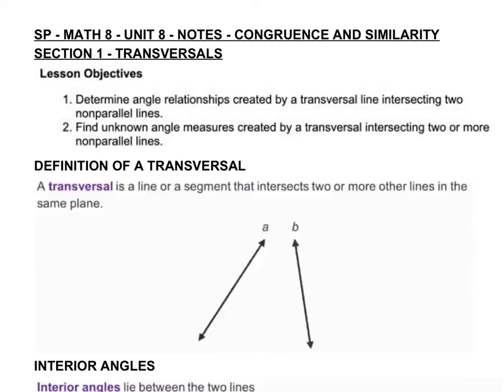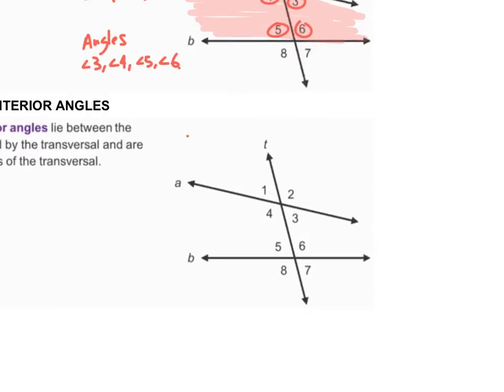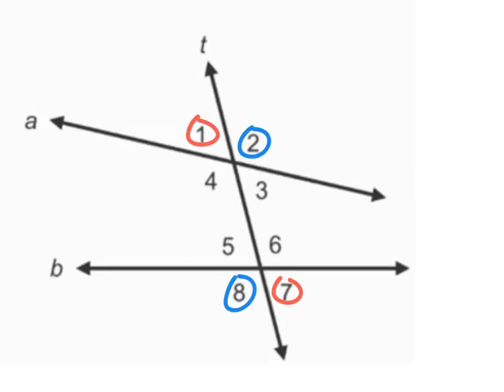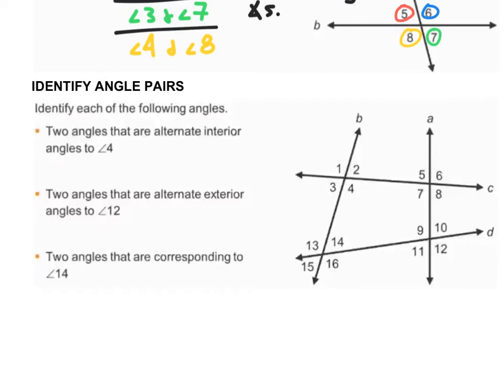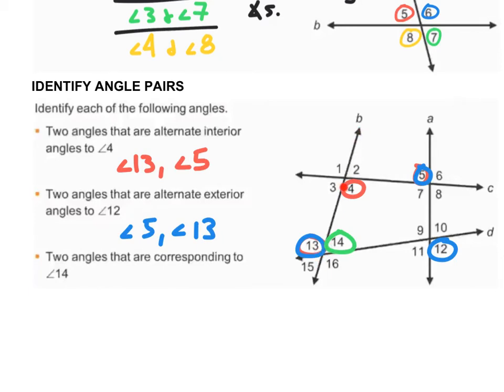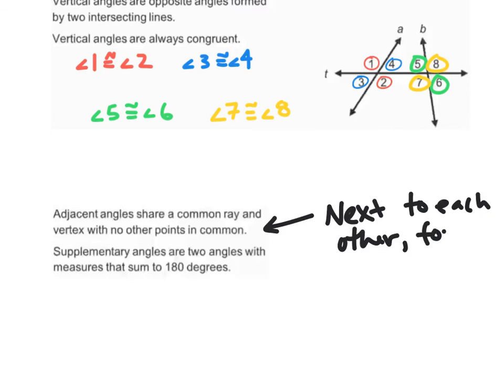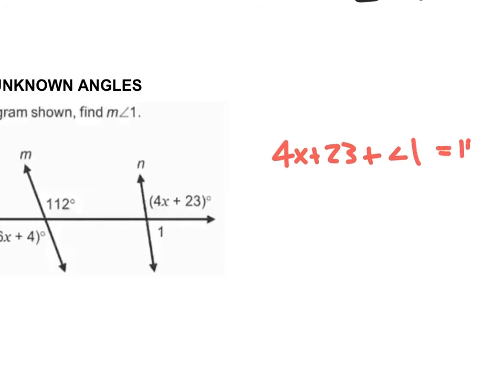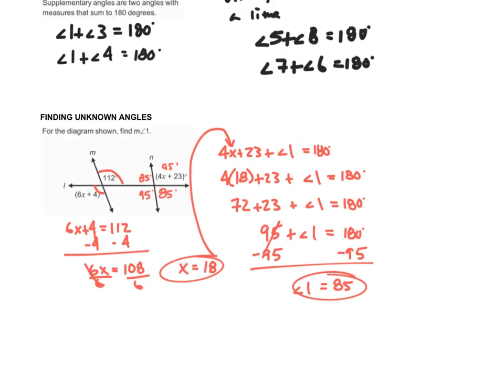SP - MATH 8 - UNIT 8 - SECTION 1 - NOTES